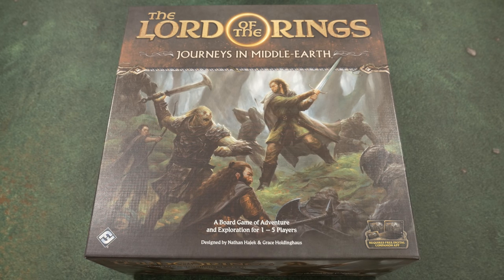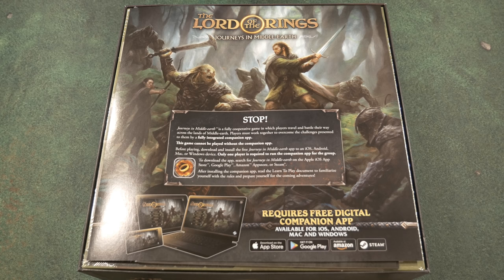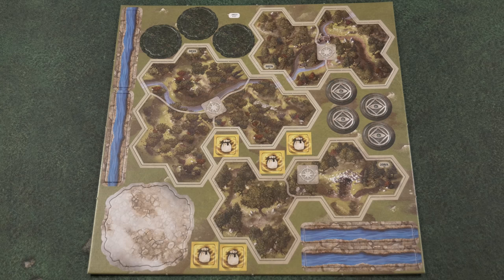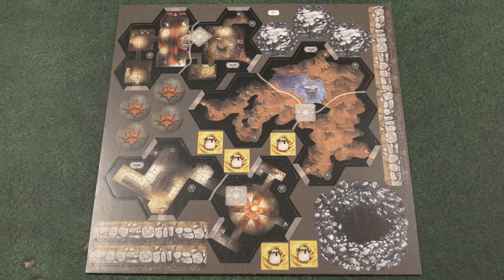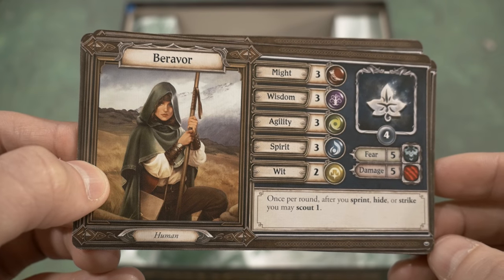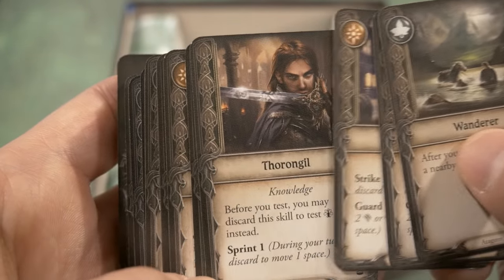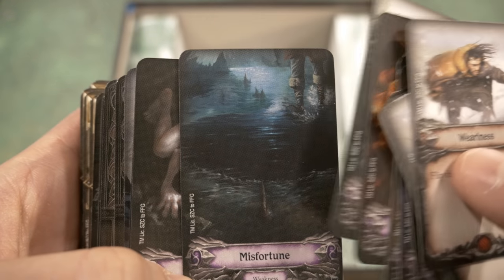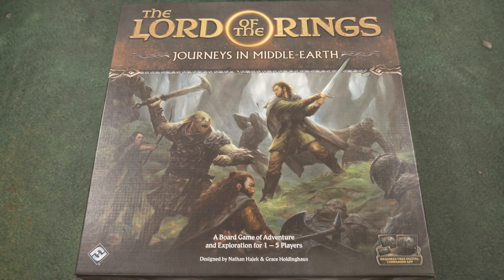The Lord of the Rings: Journeys in Middle-Earth | Unboxing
Join me for the beginning of a dangerous journey through Middle-Earth because...there's no knowing where we might be swept off to!

Lord of the Rings: Journeys in Middle-Earth is created by Nathan I. Hajek and Grace Holdinghaus and published by Fantasy Flight Games!

The Lord of the Rings Journeys in Middle-Earth

"Embark on your own adventures in J.R.R. Tolkien's iconic world with The Lord of the Rings: Journeys in Middle-earth, a fully co-operative, app-supported board game for one to five players! You'll battle villainous foes, make courageous choices, and strike a blow against the evil that threatens the land — all as part of a thrilling campaign that leads you across the storied hills and dales of Middle-earth.

Each individual game of Journeys in Middle-earth is a single adventure in a larger campaign. You'll explore the vast and dynamic landscapes of Middle-earth, using your skills to survive the challenges that you encounter on these perilous quests. As you and your fellow heroes explore the wilderness and battle the dark forces arrayed against you, the game's companion app guides you to reveal the looming forests, quiet clearings, and ancient halls of Middle-earth, while also controlling the enemies you encounter. Whether you're venturing into the wild on your own or with close companions by your side, you can write your own legend in the history of Middle-earth."